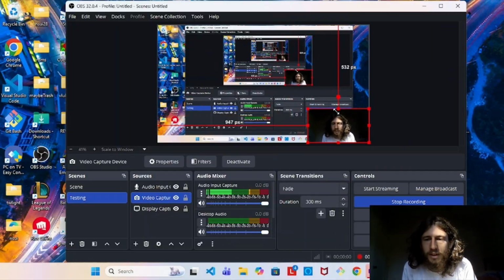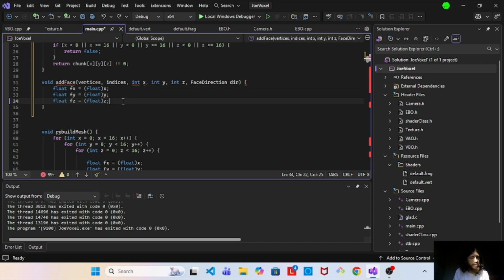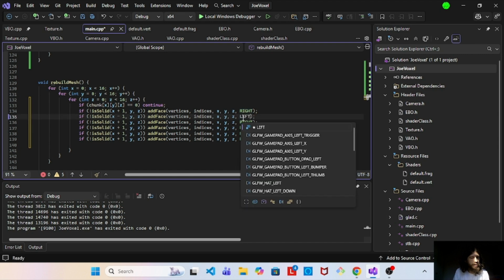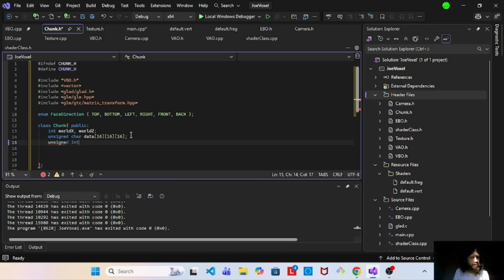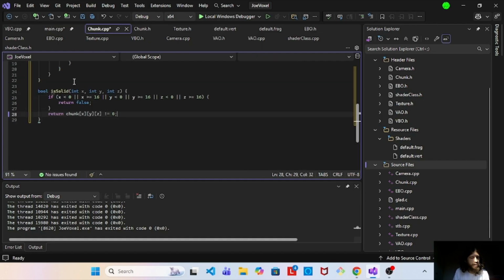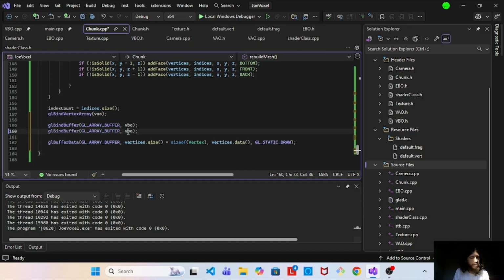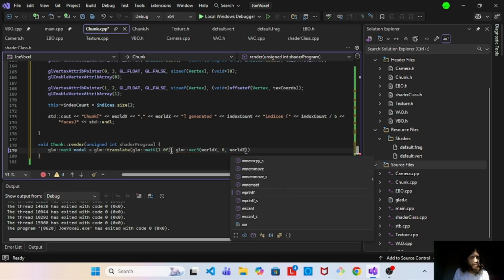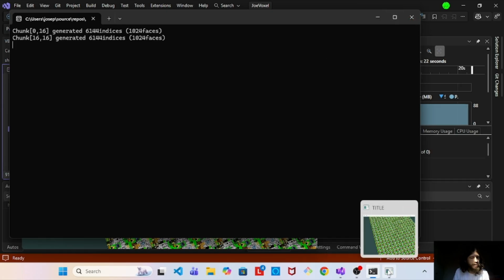[OpenGL C++] How to Make a Voxel Engine from SCRATCH! PART 4 - Chunk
Sorry for the webcam cutting out again!